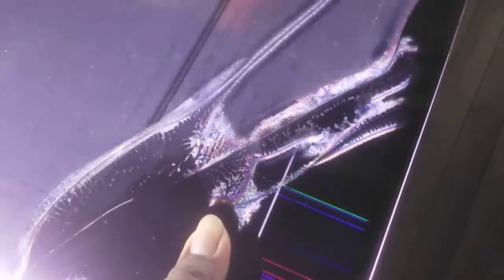TV screen so easy to break so hard to make.